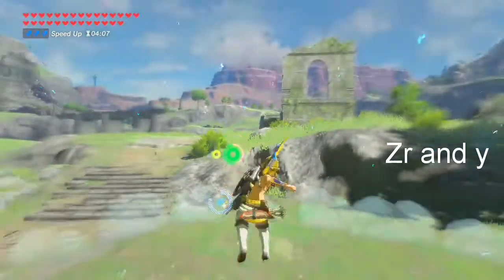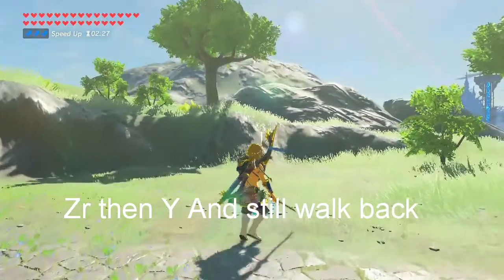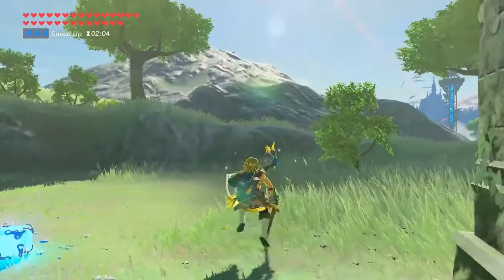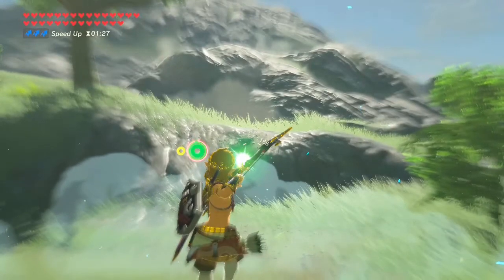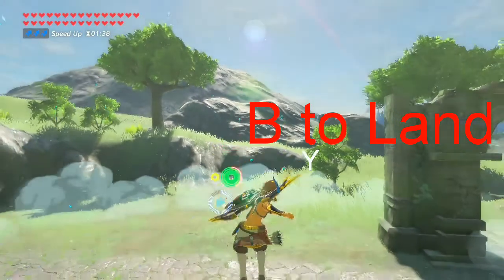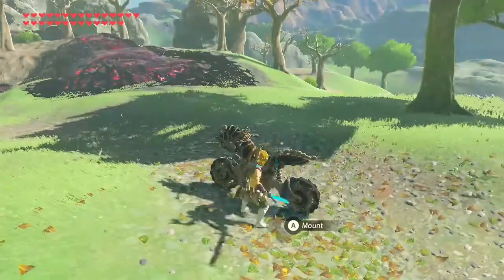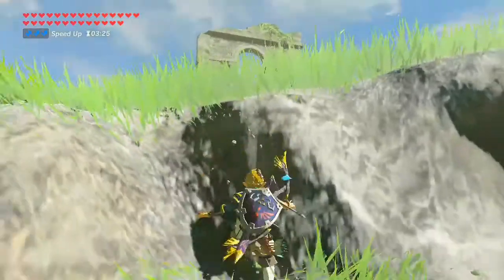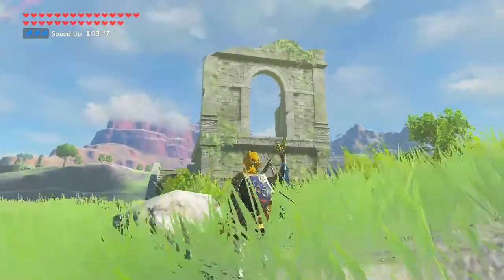How To Do The ThunderClap rush and Shield block Reset in Breath of the wild (720p)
Hey You, Yes You... You saw my video? thanks for watching it! if i can help comment down bellow if i cant then i will try to lead you to some one who can! Via a youtube video link that i think would help.

Do you like pokemon? Smash bros? Tri force?
Then you need to watch my channel
If u like star wars then check out
this is a channel for a lot of things
1 gaming
2 tips and tricks
3 unboxings
4 set ups

Set up
phone stand =

tri pod =